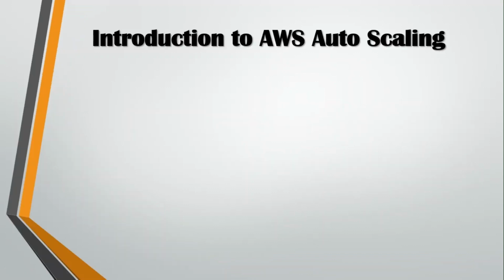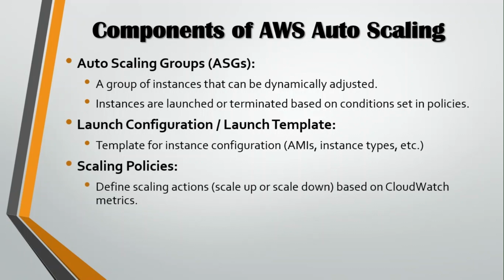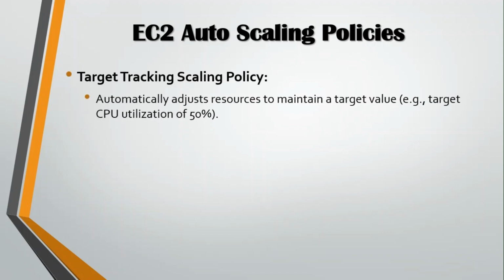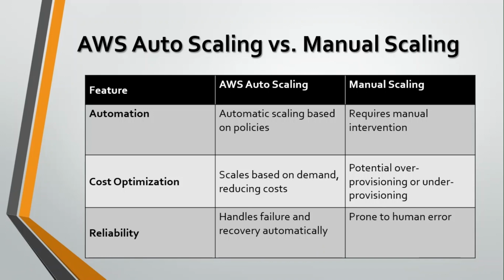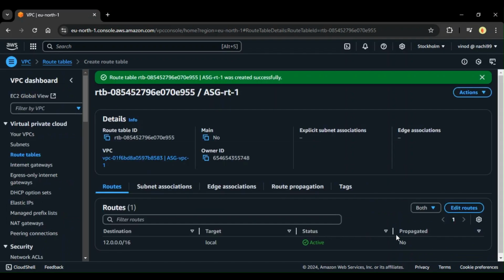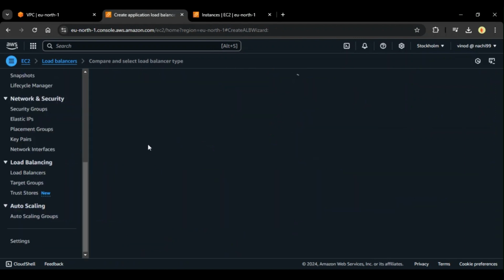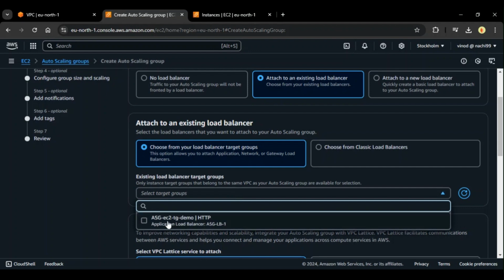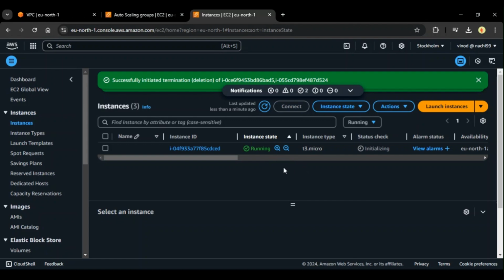AWS Auto Scaling Group